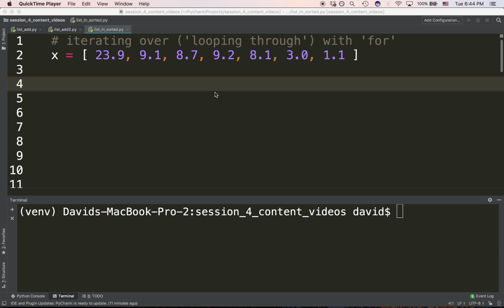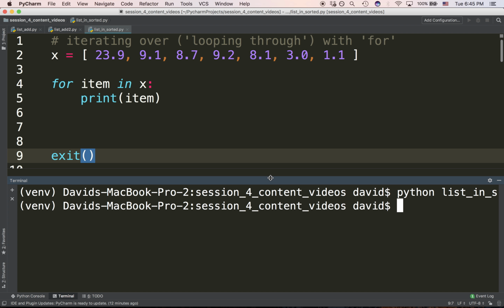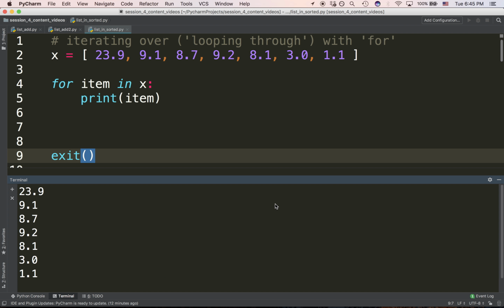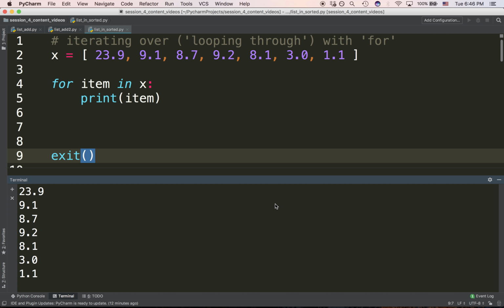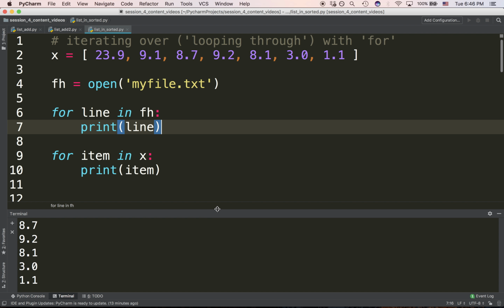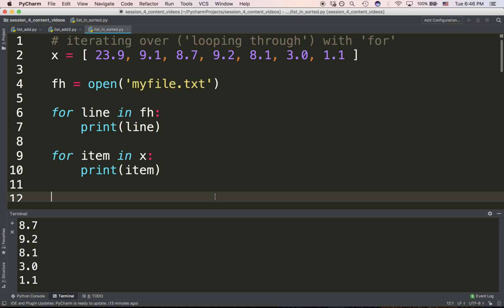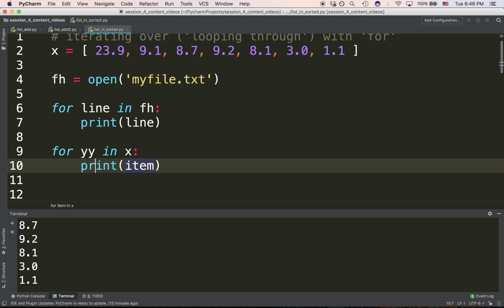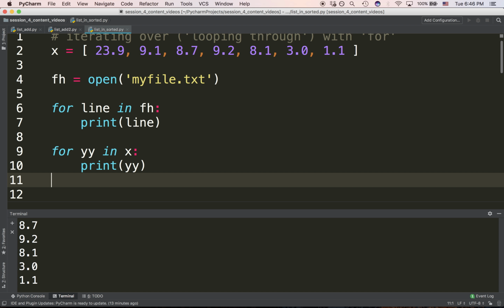05 list for looping